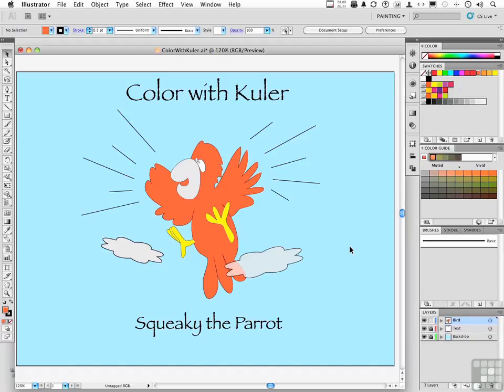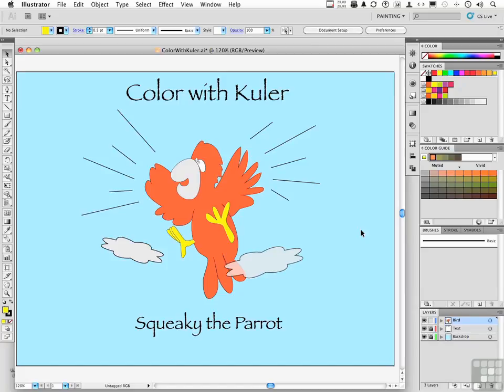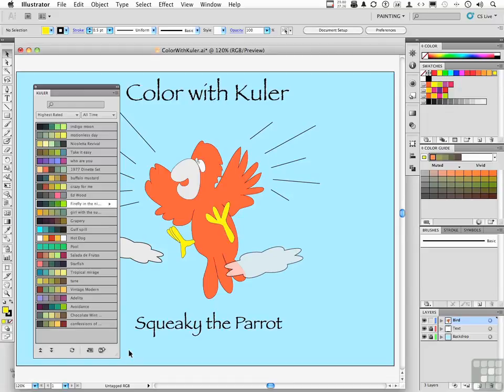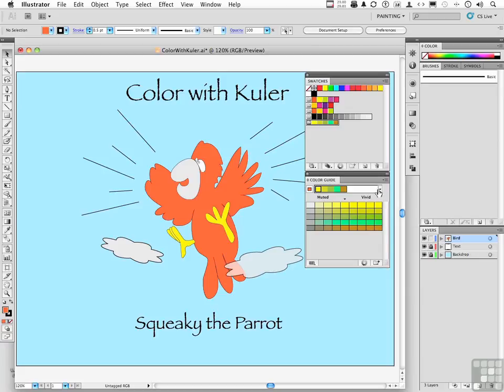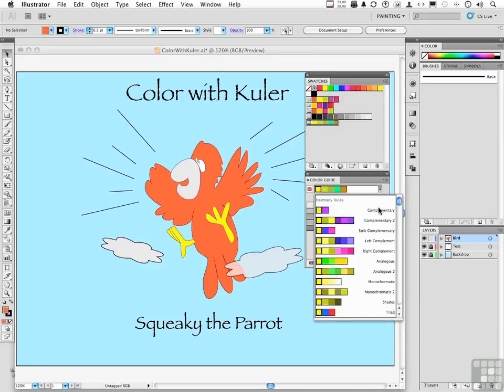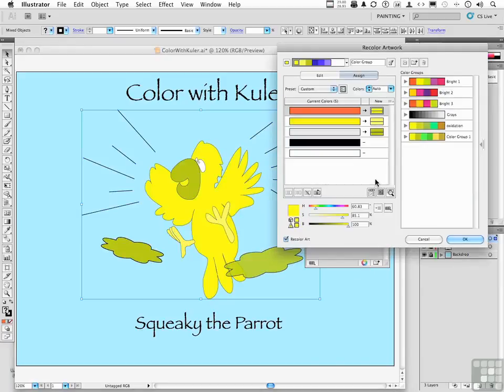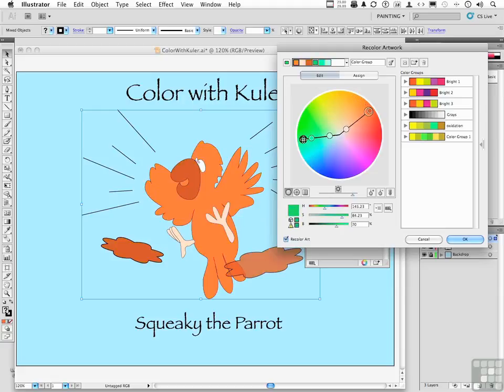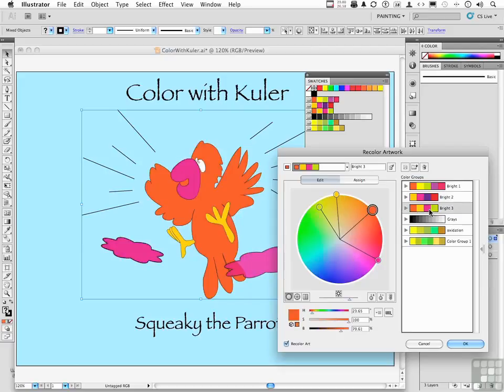05 04 Cool Color With Kuler